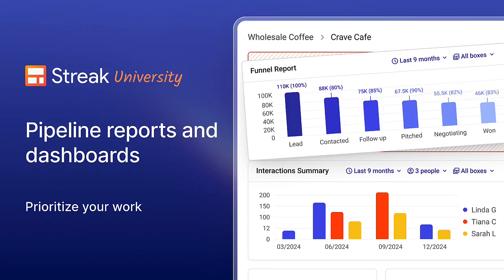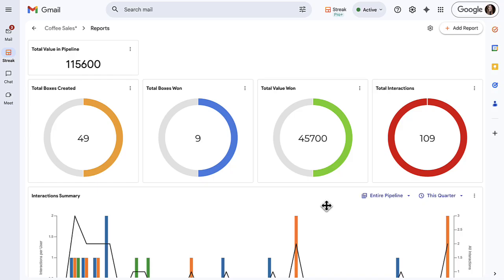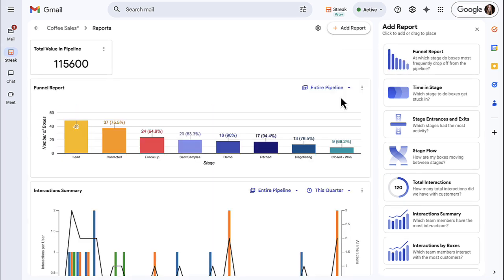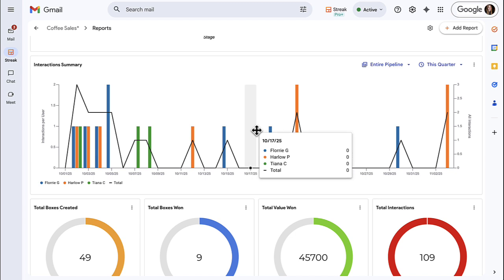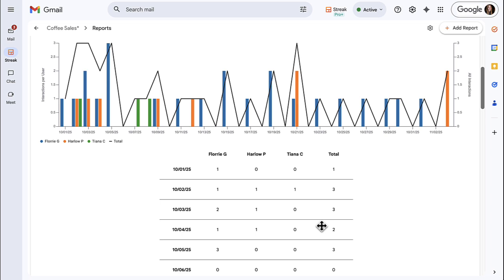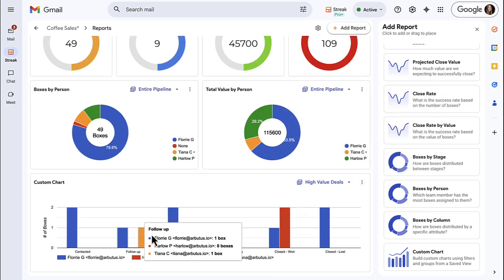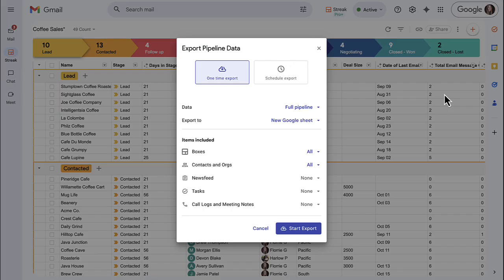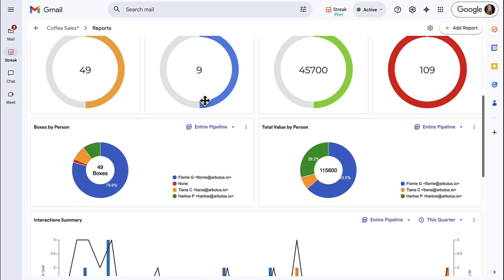Pipeline reports and dashboard in Streak CRM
Get a clear view of your team’s performance and deals with pipeline reporting and CRM dashboards in Streak CRM — built right inside Gmail.

In this Streak University lesson, you’ll learn how to:
✅ Access your pipeline reports from Gmail
✅ Customize your dashboard with charts and saved views
✅ Track deals by stage, value, and team member
✅ Measure activity with interaction summaries
✅ Export or schedule reports in Google Sheets

Whether you’re managing sales, recruiting, or customer projects, Streak’s reporting tools help you visualize progress, find bottlenecks, and celebrate wins — without leaving Gmail.

⏱ Timestamps

0:00 Intro
0:18 Accessing pipeline reports
0:42 Reports configuration
1:05 Adding and customizing charts
2:00 Funnel and interaction reports
2:45 Custom charts with saved views
3:25 Exporting and scheduling reports
4:00 Wrap-up